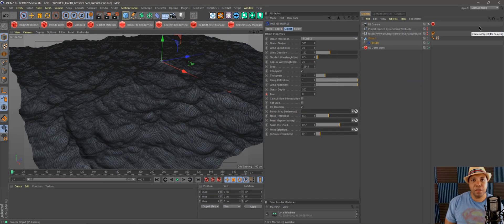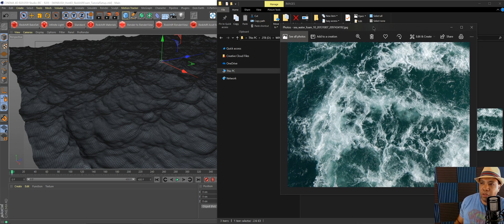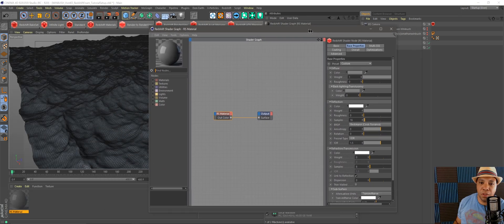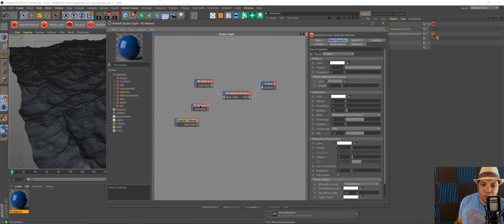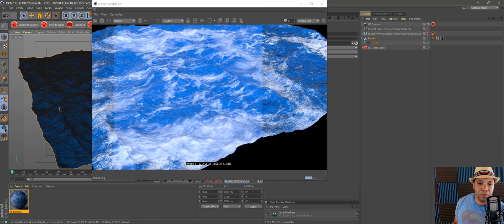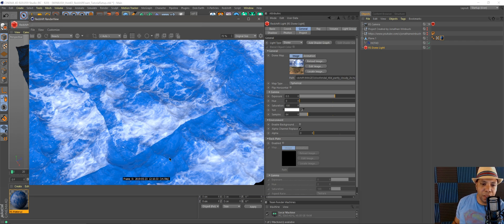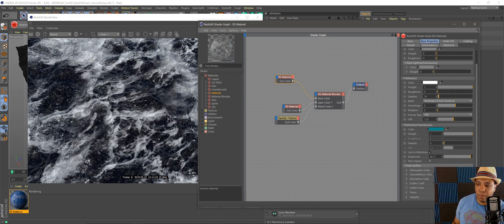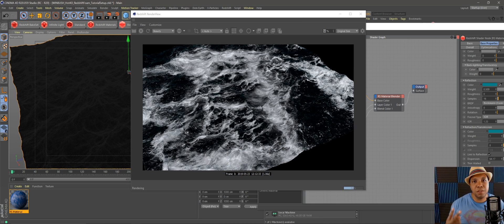Cinema 4D Realistic Sea Foam with Redshift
As requested by a viewer we use actual seafoam textures in Redshift to create our realistic ocean look.